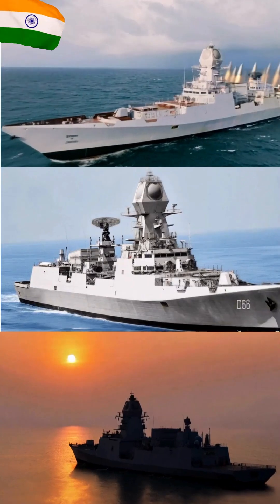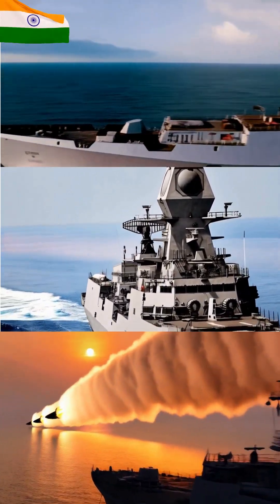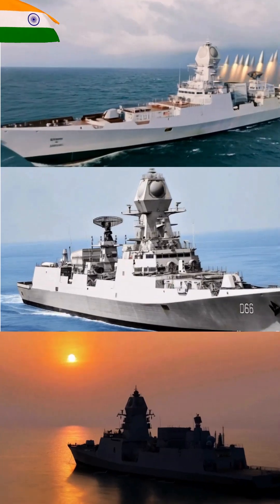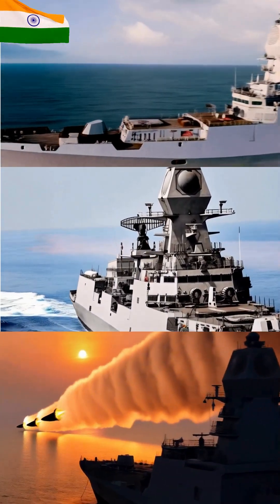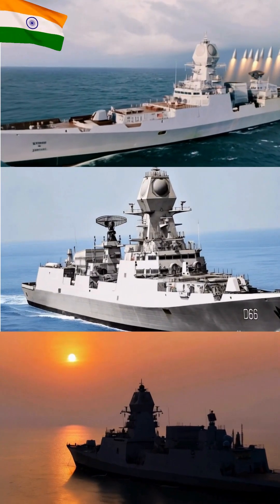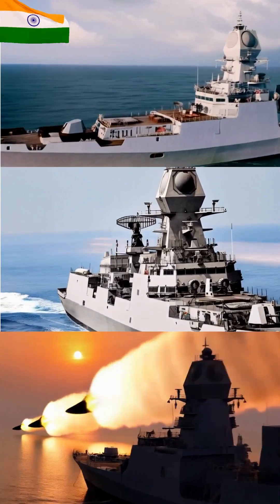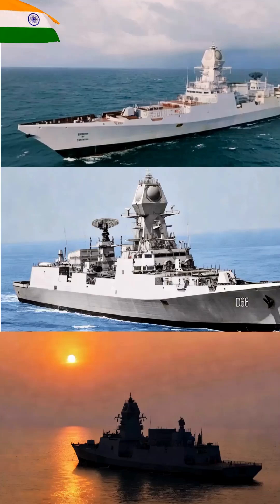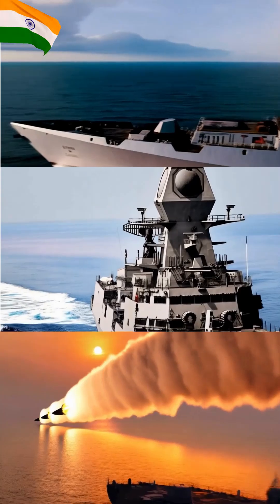Stealth and Strength: INS Visakhapatnam India’s Advanced Destroyer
INS Visakhapatnam (D66) is one of India’s most advanced stealth-guided missile destroyers. It is equipped with BrahMos supersonic cruise missiles (16-cell VLS) designed for both land-attack and anti-ship operations, and Barak-8 surface-to-air missiles (32-cell VLS) providing robust air defense capabilities. For close-in protection against incoming threats, the ship features four AK-630 Close-In Weapon Systems (CIWS). Its powerful 127mm Otobreda naval gun is used for shore bombardment and anti-ship roles. To counter underwater threats, INS Visakhapatnam is armed with two RBU-6000 anti-submarine rocket launchers and indigenous torpedo tubes. Enhancing its anti-submarine warfare capabilities, it can also operate helicopters such as the HAL Dhruv or the MH-60R, capable of submarine detection and strike missions.